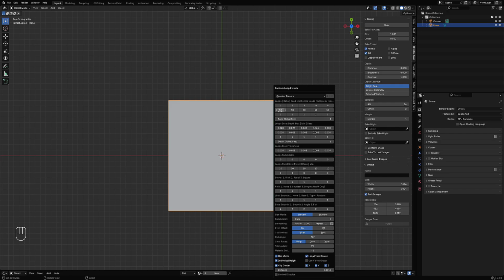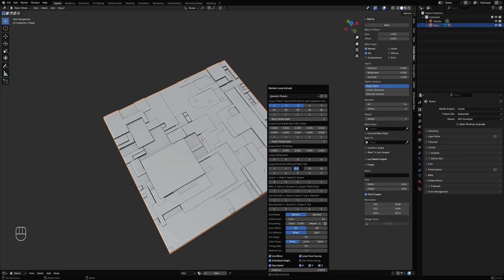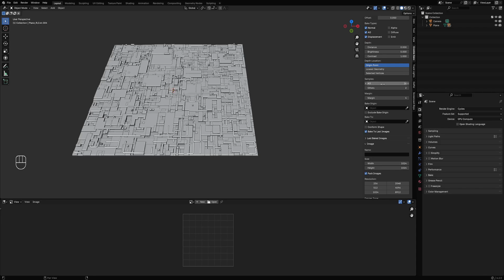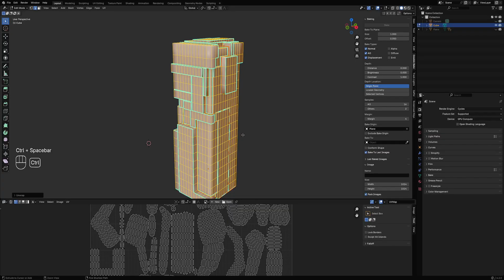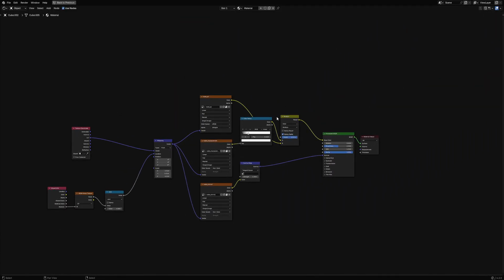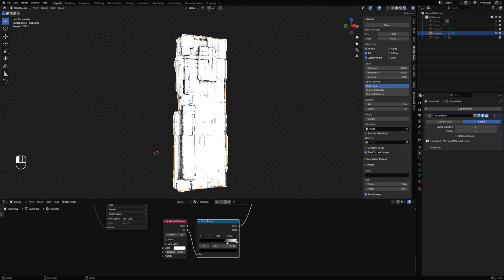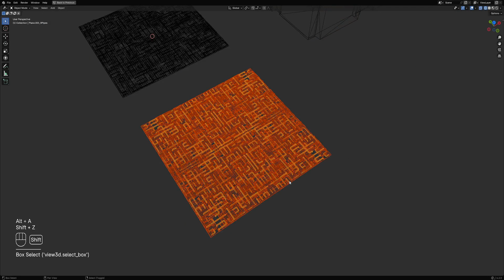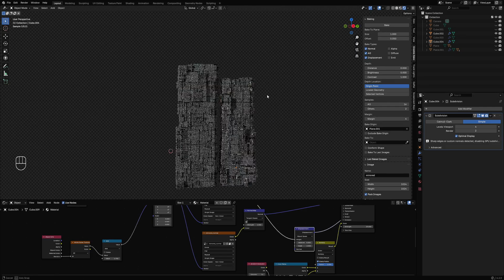Baking Texture Maps Using RFlow and GBake (Beginner)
Using the Random Flow add-on and Greeble Bake to bake texture map details from random greebles. This is a long format video.